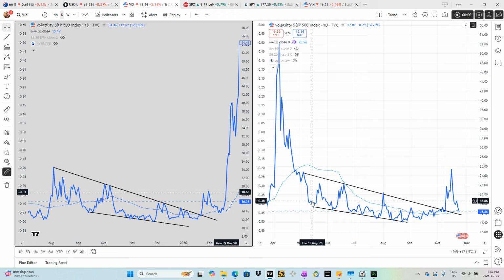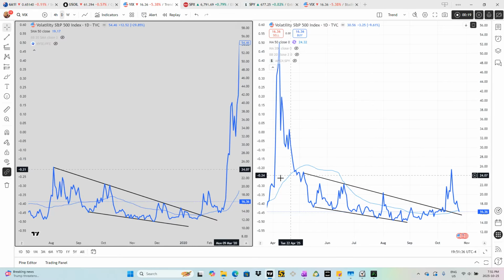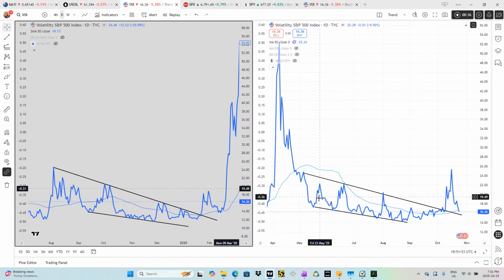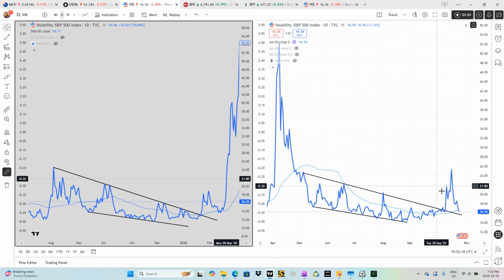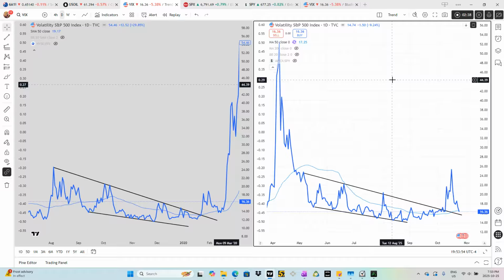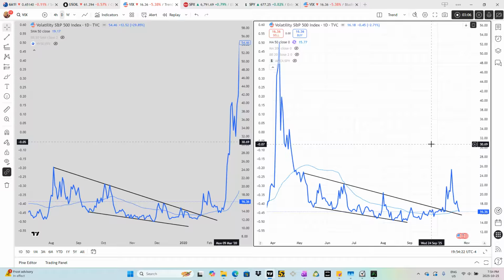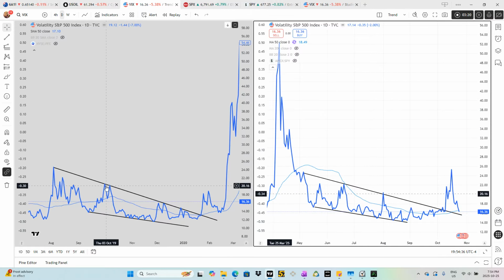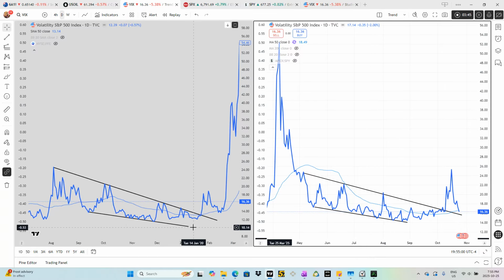A scary fractal from 2020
Price is seeming to repeat what it did just before the covid crash. Seems like another massive VIX spike is coming soon.